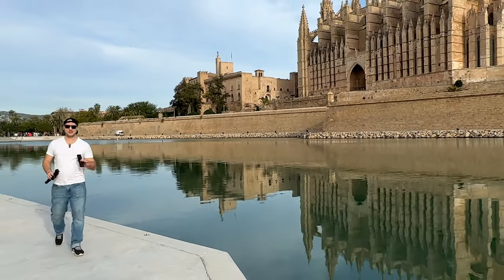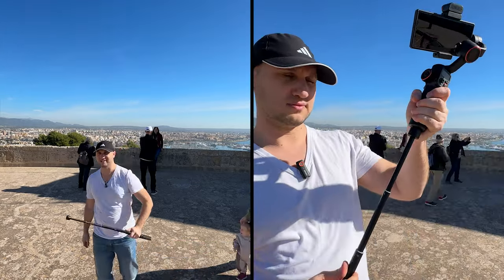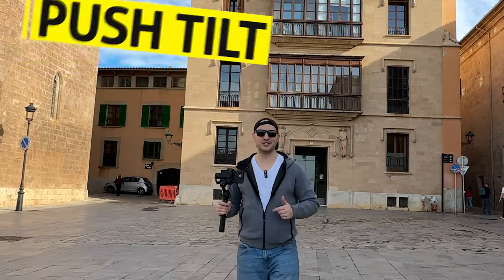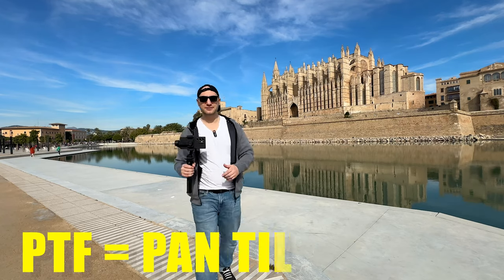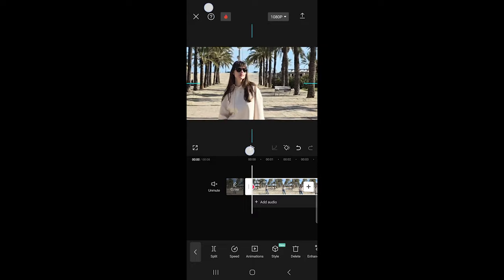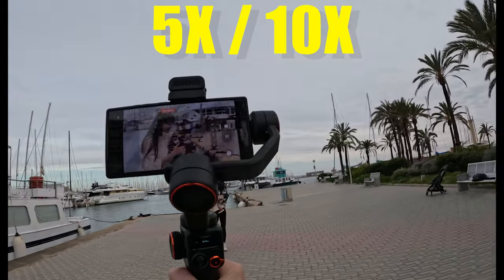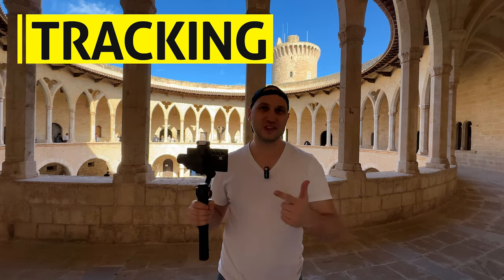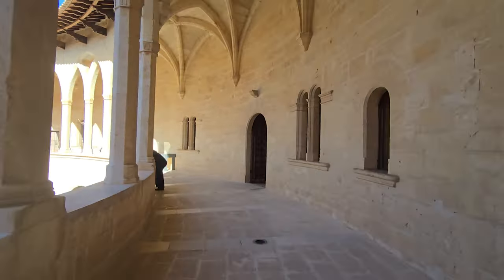S24 Ultra - Cinematic Gimbal Shots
Filming with Hohem Isteady M6 and Samsung Galaxy S24 Ultra. This tutorial video will check how to do advanced gimbal shots that look amazing with your mobile phone. The best gimbal for S24 Ultra and how to do cinematic videos with your phone

Extension rod